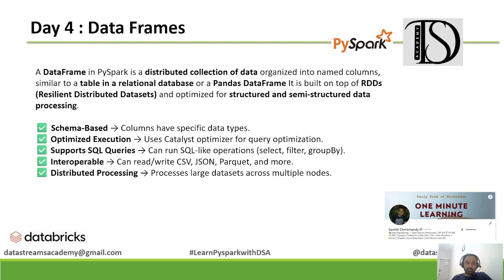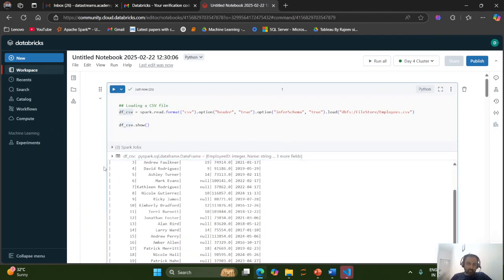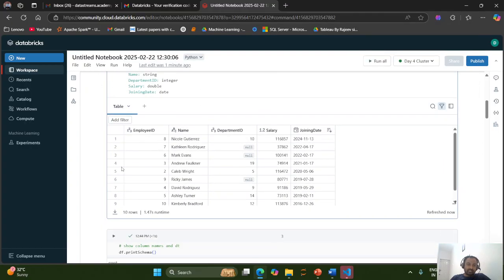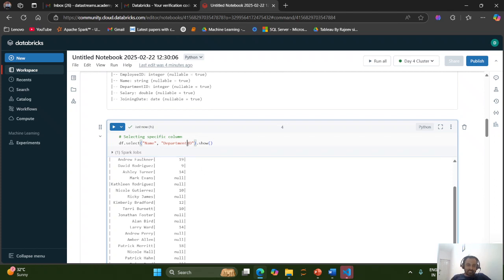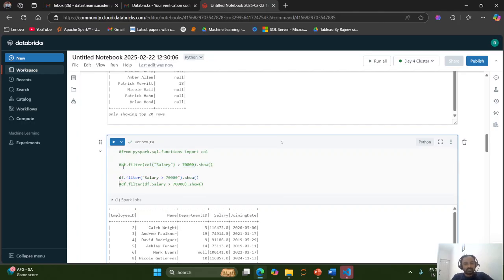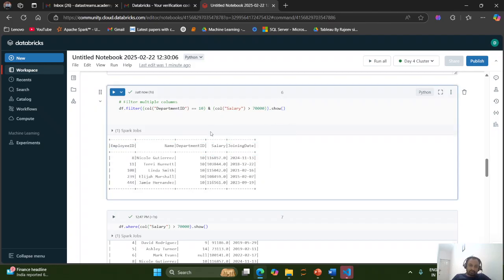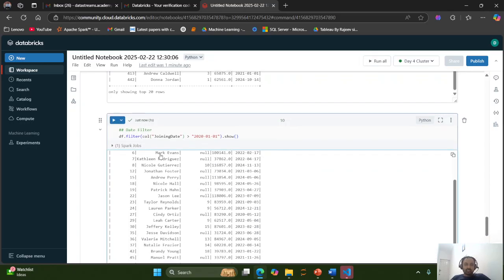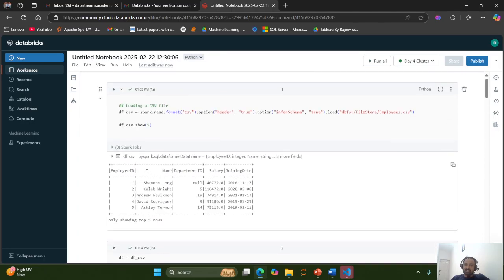Day 4: PySpark Learning - DataFrames Explained!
Welcome to Day 4 of our PySpark learning series! In this session, we explore PySpark DataFrames, the most efficient way to handle structured data in Apache Spark.

🔥 What You'll Learn:
✅ What is a PySpark DataFrame?
✅ How to create DataFrames from lists, CSV, JSON, and Parquet
✅ Basic operations like select, filter, and more